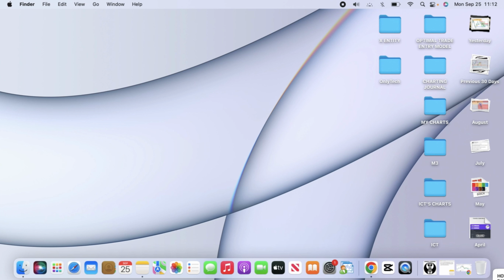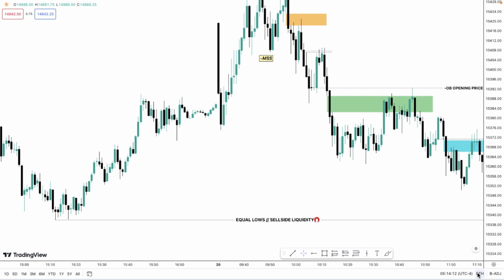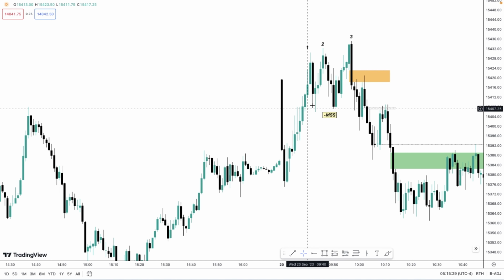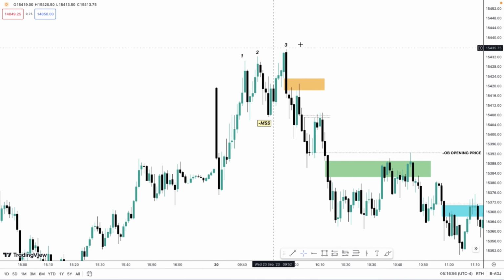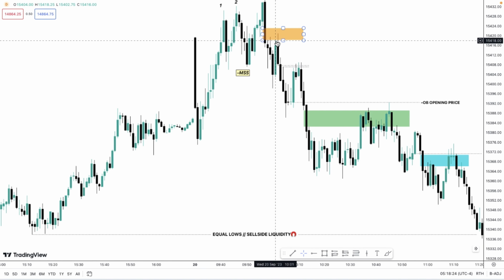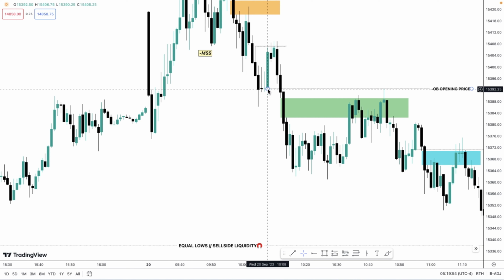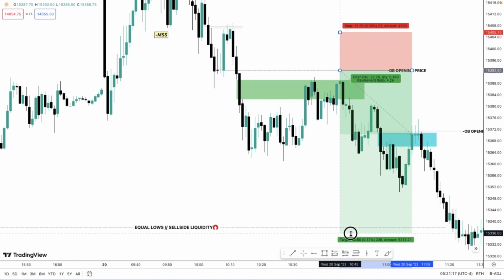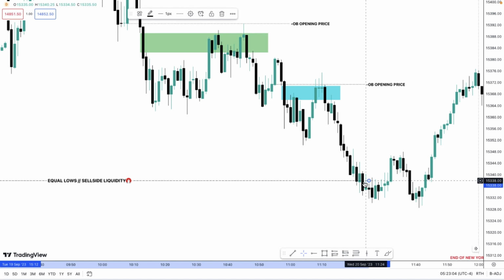HOW TO TRADE THE ICT 3 DRIVES PATTERN - Part 2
Welcome to a trading experience like no other! 🌆📈

In this video, we're diving headfirst into the world of precision trading with the ICT NEW YORK Session Killzone approach. 🎯💼 If you're searching for a game-changing approach to navigating the Forex markets during the London session, you're in the right place!

Join us as we demystify this powerful trading strategy, revealing the secrets to identifying, analyzing, and capitalizing on the NEW YORK Session Killzone setups. Whether you're a seasoned trader or just starting your journey, this video is your ticket to understanding and mastering this high-probability trading opportunity.

Here's what you can anticipate:

🔍 In-Depth Exploration: We'll take a deep dive into the intricacies of the ICT NEW YORK Session Killzone, dissecting charts, and clarifying the critical PD Arrays to watch.

📊 Backtest Insights: Witness the historical performance of this session and uncover its potential for consistent profits. See how it has stood the test of time.

🔄 Practical Implementation: Learn the precise steps to integrate the NEW YORK Killzone strategy into your own trading routine, along with valuable risk management techniques.

💡 Pro Trader Tips: Gain insider tips and strategies from seasoned traders who have harnessed the NEW YORK Session to boost their trading success.

If you're seeking an edge in the Forex markets and desire a trading strategy known for its reliability during the NEW YORK session, this video is your roadmap. Don't miss the opportunity to master the NEW YORK Session and elevate your trading game to new heights. 🌟💰